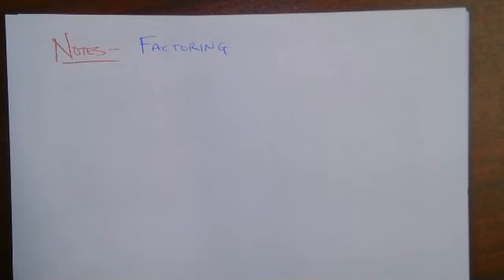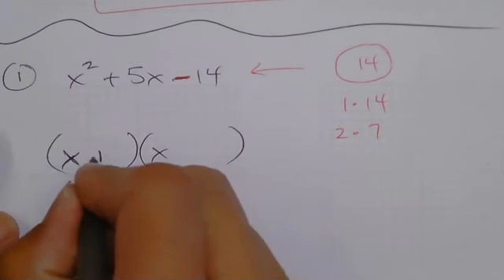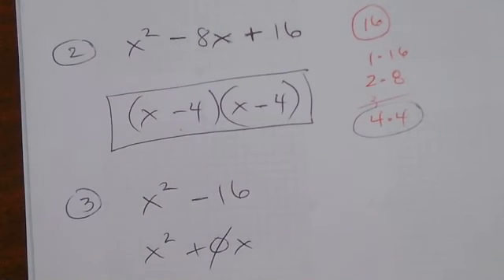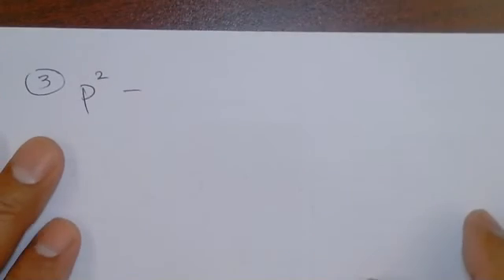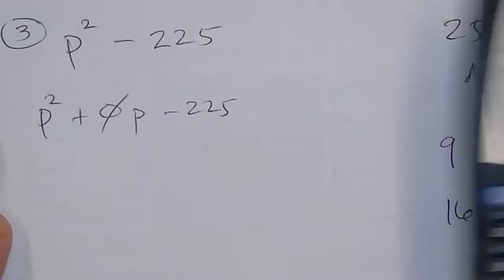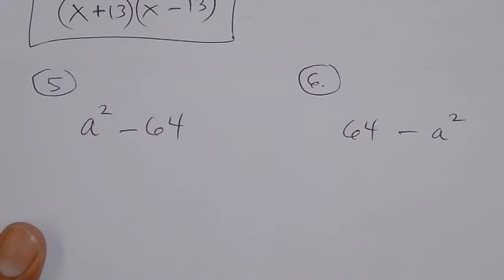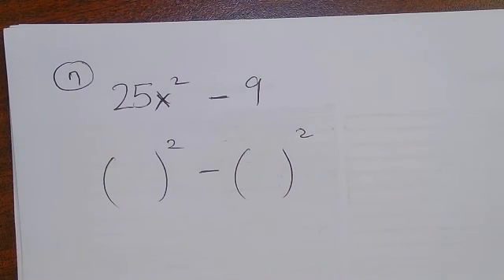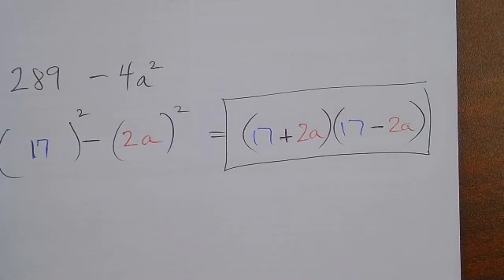Alg 1 Polynomials Factoring Diff of Squares WS 7 Delta Math